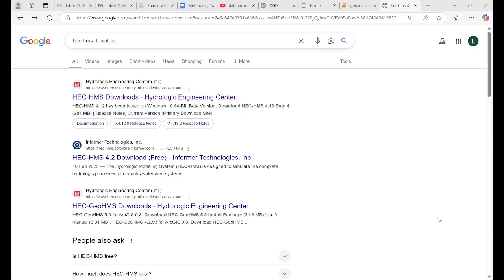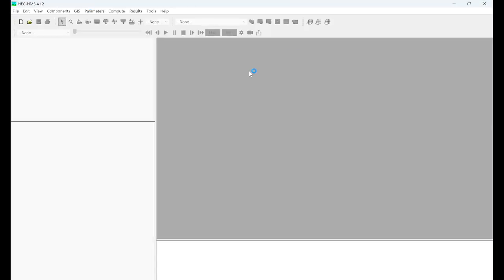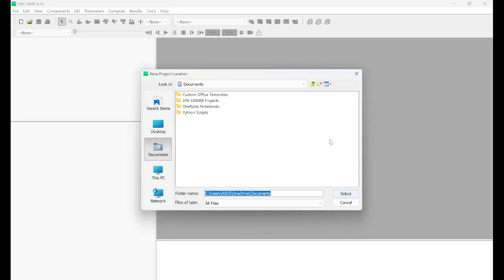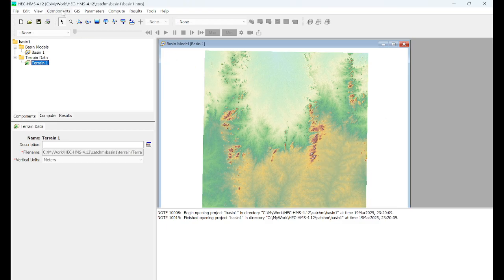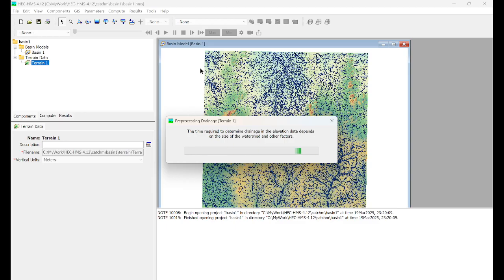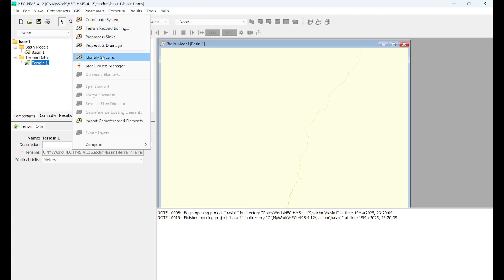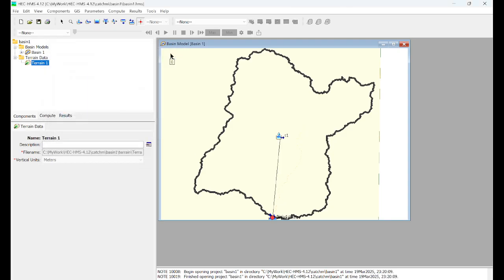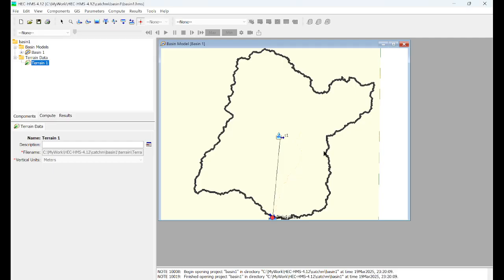Water #4 -Catchment/Basin/watershed Delineation Using HEC-HMS | Step-by-Step Tutorial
Learn how to delineate catchments and river basins using HEC-HMS!
This tutorial provides a step-by-step guide on:
✅ Importing DEM and creating basin boundaries

Hydrologists, water resource engineers, GIS professionals, and researchers working in hydrological modeling.